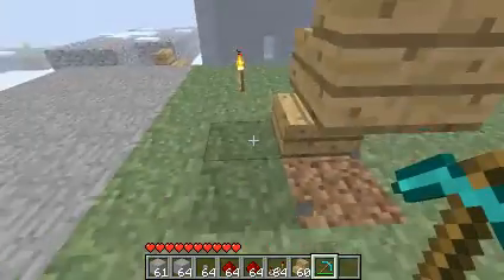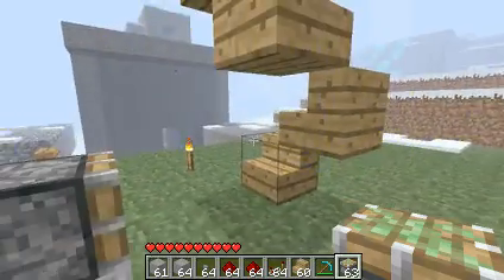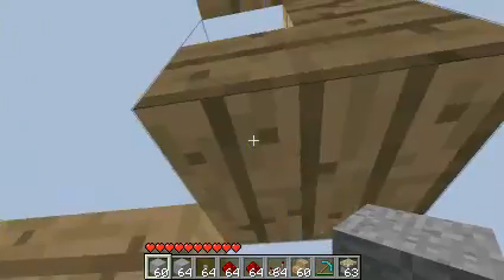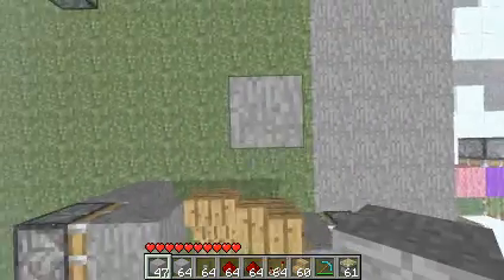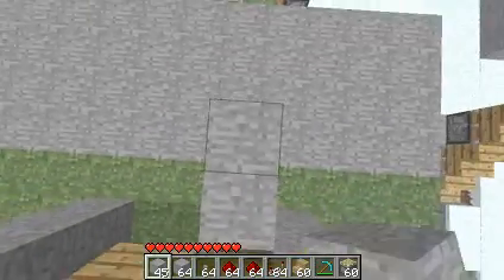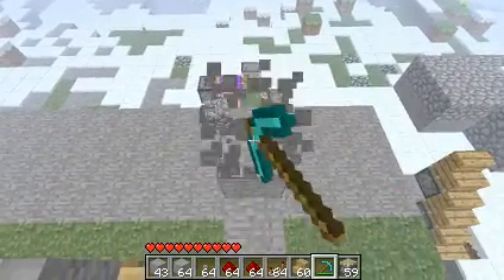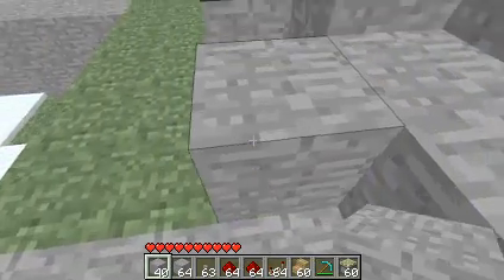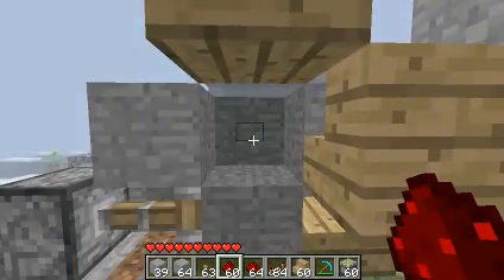Minecraft - Redstone Elevator tutorial Pistons [1.7.3]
Aim : ZippoofAH
Skype : Cortezz14
Xfire : Akonblaster